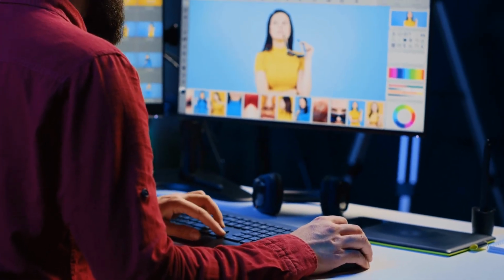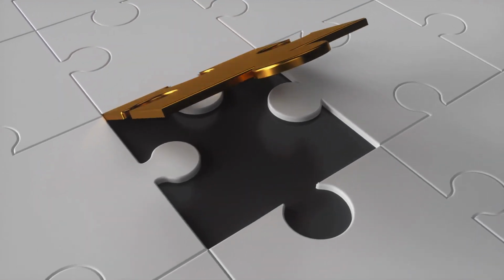Midjourney + Vizard: AI Green Screen Workflow for Viral YouTube Shorts & Reels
Create a dreamy, floating-candle scene with AI—and turn one shoot into weeks of content. I walk through a simple green-screen setup, Midjourney prompts and iterations, clean compositing/grading, and how Vizard auto-edits and schedules clips for YouTube Shorts, TikTok, and Reels.

What you’ll learn:
- Simple lighting: two 100W LEDs for even green screen, three 60W bulbs on the candle and cubes
- Foreground magic: subtle fairy-dust overlay, matching color temp and light direction
- Midjourney workflow: prompt → iterate → refine → upscale; fix hands/fingers; cinematic/moody looks
- Compositing: clean key, match grain and motion blur, unified grade with warm candle tones + vignette
- Repurposing with Vizard: auto-highlights, captions, vertical formats, content calendar, auto-schedule

Step-by-step:
1) Shoot with consistent lighting on green screen
2) Generate background in Midjourney; iterate until hands and lighting feel natural
3) Composite and color grade to unify foreground/background
4) Upload to Vizard for auto-editing, captions, and platform formats
5) Use the content calendar to schedule a steady drip of posts

Why this workflow:
- Control the exact look vs. stock images
- Dramatically cut editing time and scale output
- Keep creative nuance while leveraging AI speed

Pro tips:
- Match key/fill/rim direction to the AI background highlights
- Save all Midjourney variations and project files for remixing
- Review AI-picked clips before scheduling